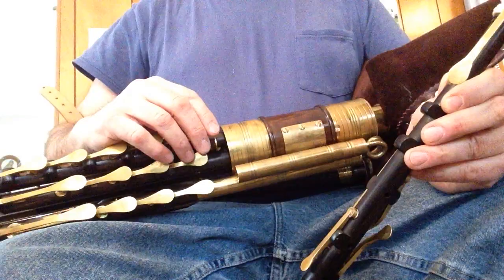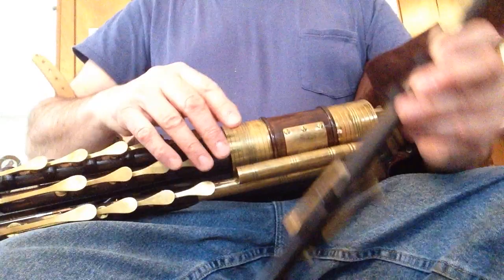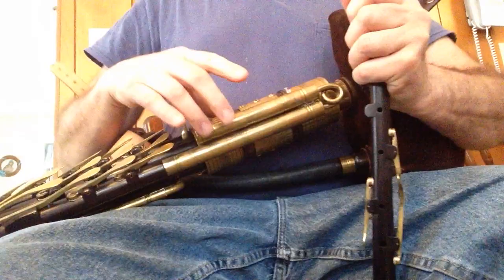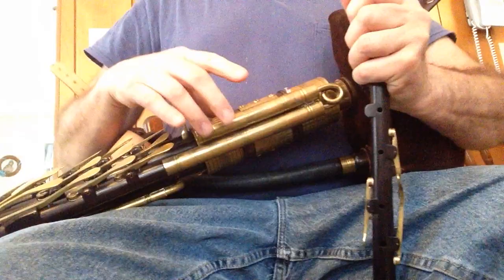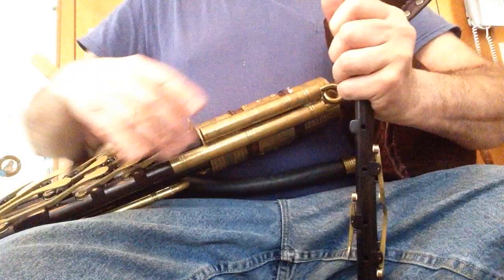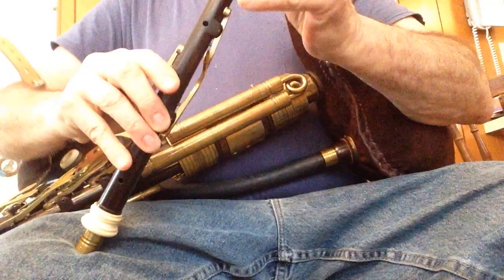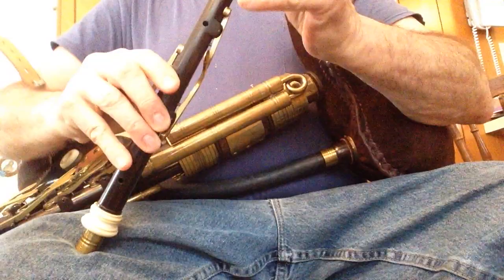BC Childress Uillean Pipe B Set Sound Sample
This is a sound sample for ebay item # 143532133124
Please excuse my dodgy playing, I did not tune the regulators.